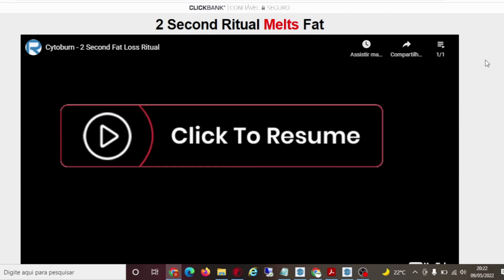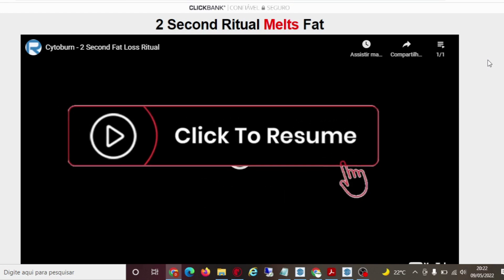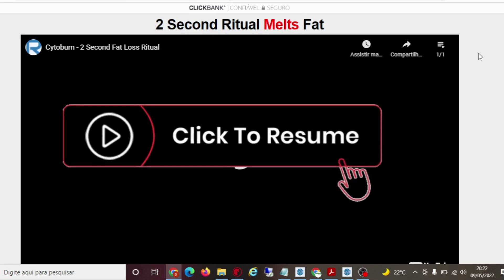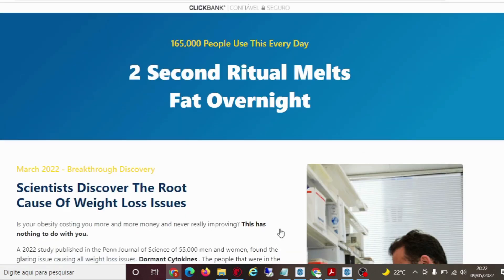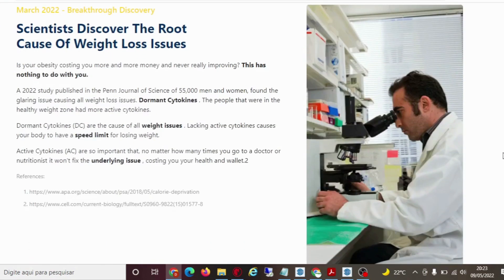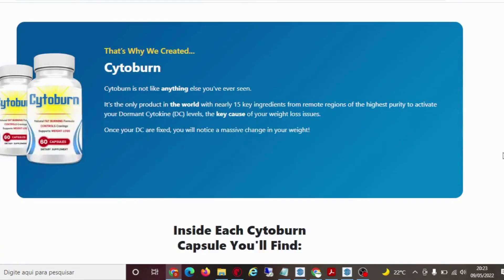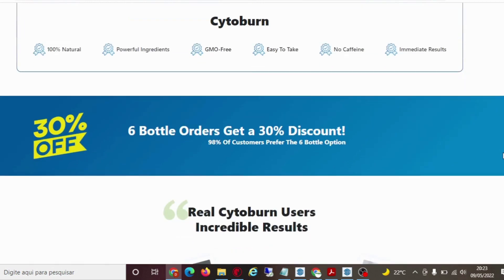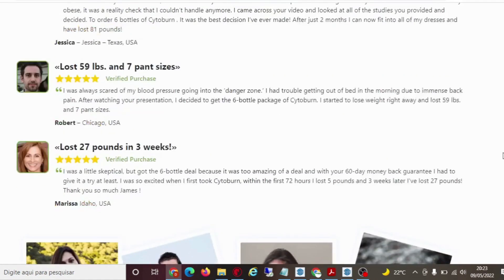CYTOBURN REVIEW 2022 🔥 : Learn all the truth about CYTOBURN🔥🔥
In today’s video I came to tell you if the Cytoburn really works.
Through all that I speak here you can decide whether it is worth it or not to acquire the Cytoburn because I reveal my opinion 100% sincere.
Watch this video until the end as I will also tell you a few things you need to know before you actually buy the Cytoburn.

Cytoburn is a recently released weight-loss dietary supplement that supports healthy weight loss in both men and women of any age.
This patented fat-burning formula is formulated with 10+ high-quality nutrients that help you to start lowering all stubborn fat.

The manufacturer of Cytoburn pills assures that the supplement is manufactured in a strict, hygienic, and sterile environment. So it is completely safe to consume too. To get the best results it’s recommended to consume the Cytoburn capsules regularly for 90 to 180 days. A bottle of Cytoburn weight loss supplement consists of 60 dietary capsules that are non-GMO, gluten-free, and vegan-friendly.

0:01 Cytoburn Review
0:22 Be Careful!
01:35 Whats is Cytoburn?
02:30 Cytoburn How to Use

Ignore to TAGS:
cytoburn fat, cytoburn really works, cytoburns review, cytoburns reviews,